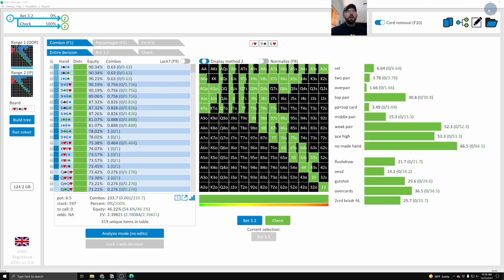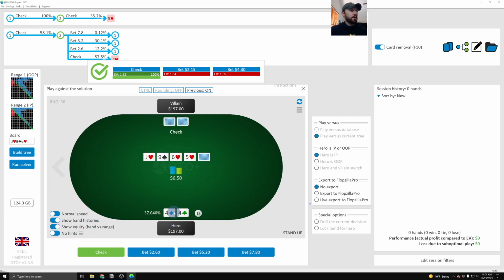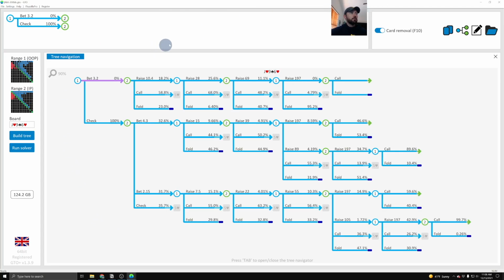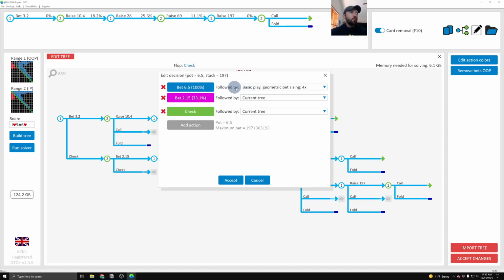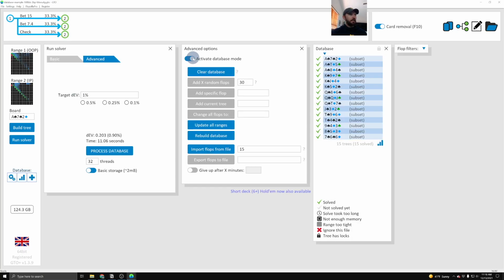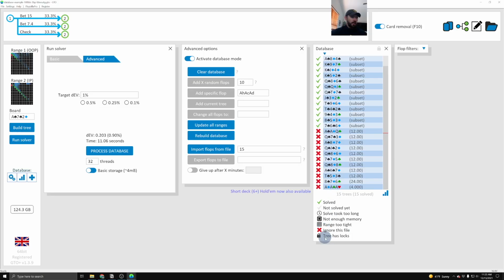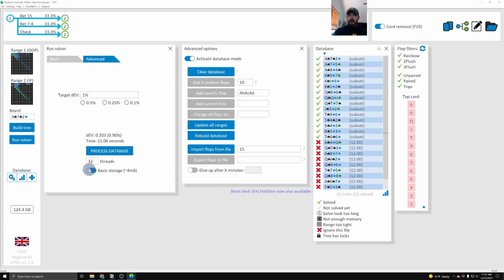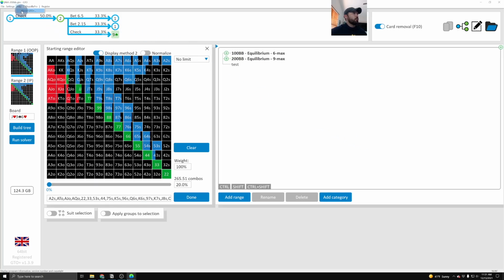Solver Masterclass | Module 2: Commercial Options — GTO+ Miscellaneous Topics (2.16)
VIDEO DETAILS:

In this video, I walk through some advanced and other miscellaneous options within GTO+. Topics include database mode, editing game trees, menu options, and more.

About me:
I'm Michael Lukich — a systems thinker, analytics executive, writer, and poker player for nearly 25 years. I built Solver School to teach players how to study the game using solvers. Now I write about how to see the systems behind everyday problems. My book, The Stoic Systems Thinker, comes out in May 2026.